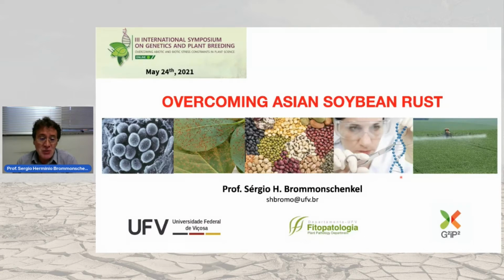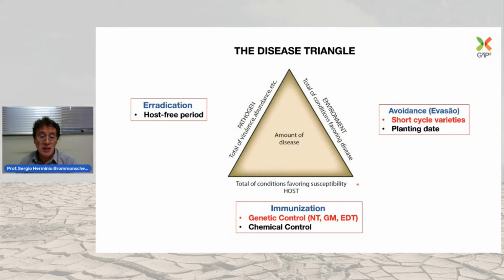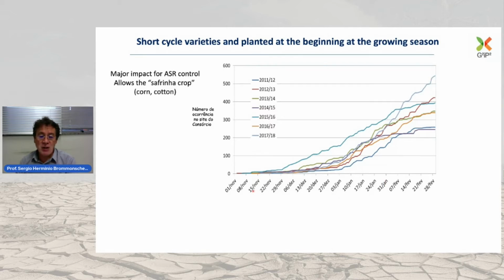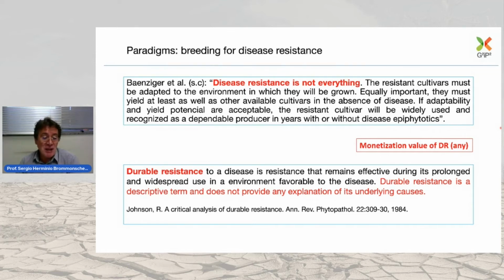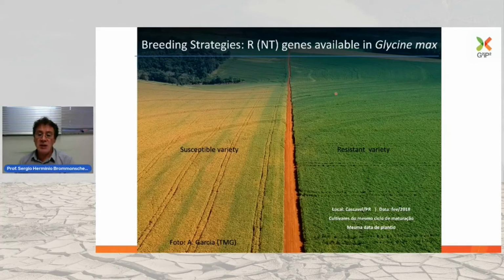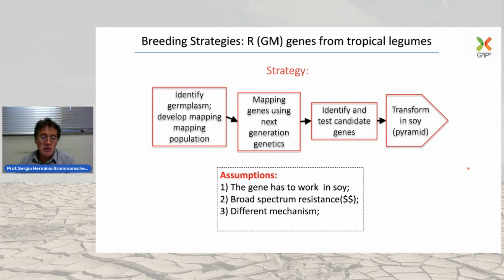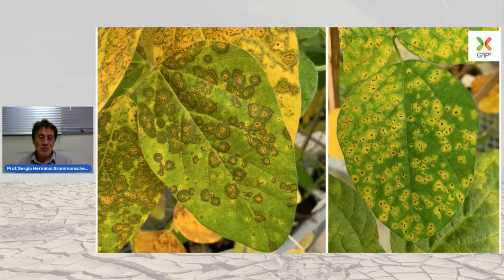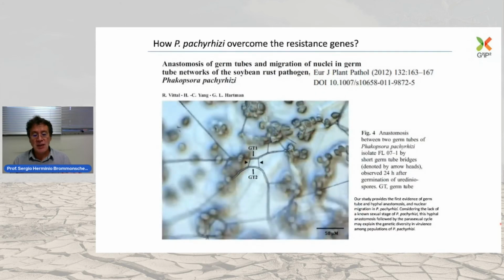Overcoming the Asian soybean rust in soybean (III ISGPB) - Dr. Sergio Brommonschenkel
III International Symposium on Genetics and Plant Breeding is the third in partnership with the Corteva Agriscience Company, is an opportunity for professionals, specialists, and scholars to discuss the world agriculture scenario of the coming decades, with a focus on overcoming environmental stresses. Drought and nutritional stresses, as well as attacks by pests and diseases, which intensify in periods of climate change, will seriously affect the world's food production. In this context, the event seeks to discuss the challenges and opportunities for the development of cultivars resistant/tolerant to biotic and abiotic stresses, and what are the future perspectives to guarantee more sustainable agriculture.

Speaker: Dr. Sergio Herminio Brommonschenke

Title: Overcoming the Asian soybean rust in soybean

Dr. Brommonschenkel is agronomist (UFV), Master in Phytopathology (UFV), Ph.D. Plant Breeding and Genetics (Cornell University, USA). Professor at the Department of Phytopathology at the Federal University of Viçosa and Researcher at the Institute of Biotechnology Applied to Agriculture (BIOAGRO) and at the National Institute of Science and Technology of Prague-Plant Interactions (INCT). Line of Research developed: Genetics and Genomics of Plant-Pathogen Interactions, focusing on the cloning and characterization of resistance and effector genes in phytopathogens, interspecific transfer of resistance, and translational genes in plant pathology, using cutting-edge technologies in genomics.